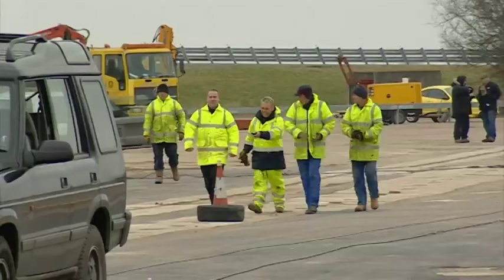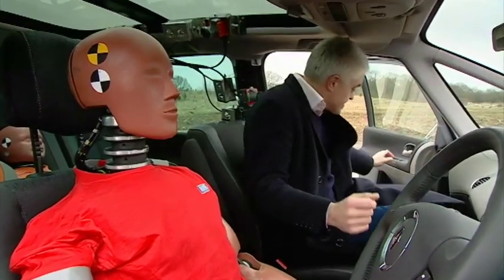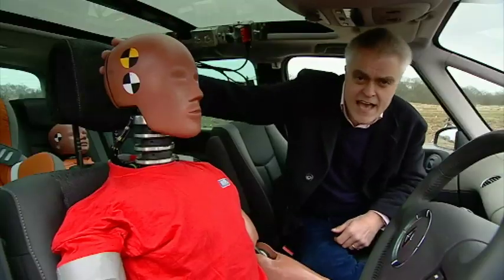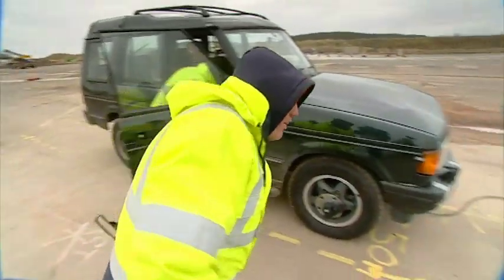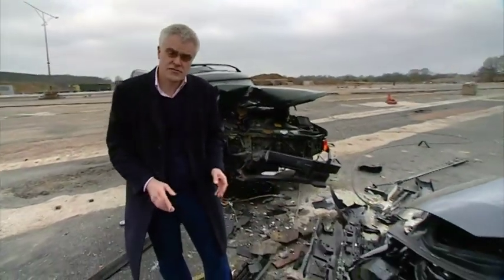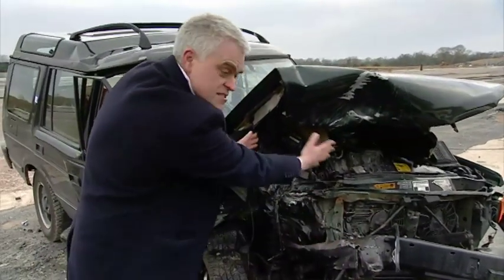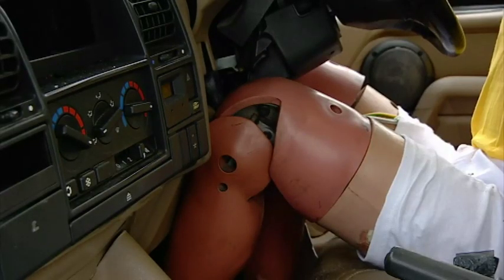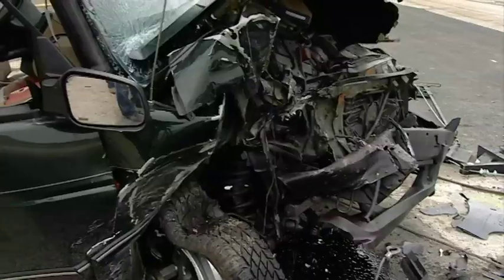Fifth Gear: Is An Espace Safer Than A 4x4?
After hearing that many parents see the 4x4 as the safest of cars, Jon decides to put it to the test by crashing it with a Renault Espace.